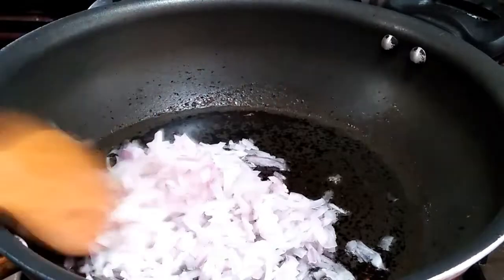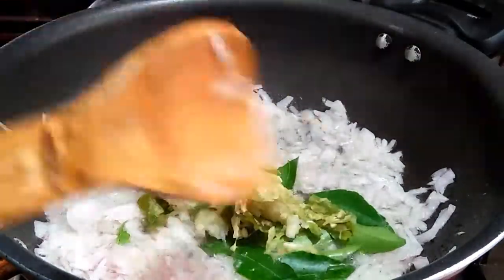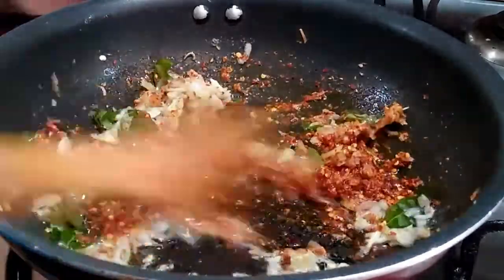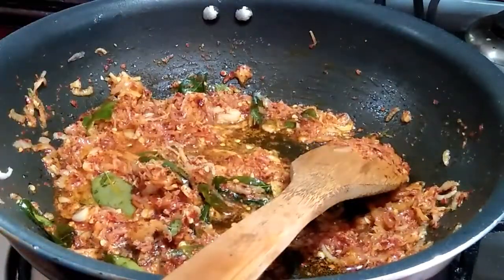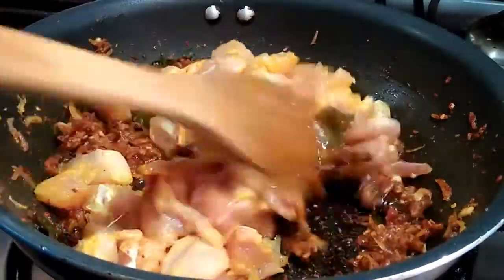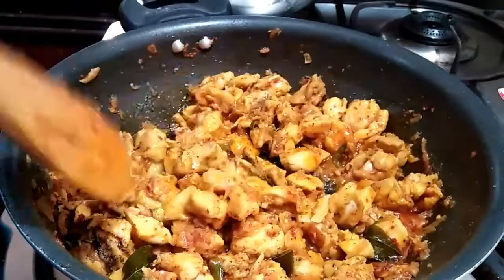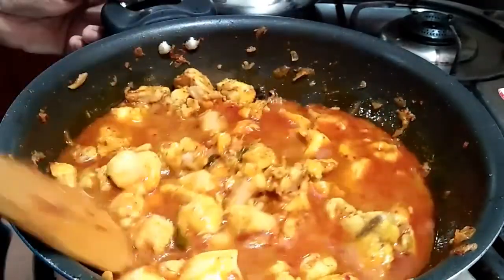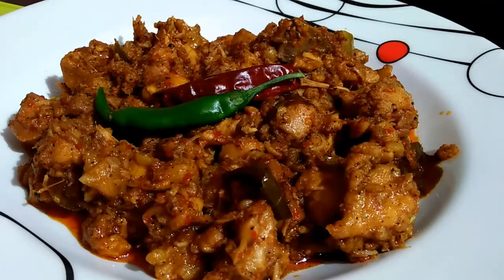ഈ ഒരു വിഭവം നിങ്ങൾക്ക് തീർച്ചയായും ഇഷ്ടപ്പെടും |Chicken Kuthikkachiyath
I need your support and I will come up with new recipes.
Ingredients :
Chicken -1/2kg
Onion -1
Chilli powder- 1tsp
Ginger -1piece
Garlic -5
Curry leaves -few
Coconut oil-3tsp
Chilli flakes -2tsp
Pepper -1/4tsp